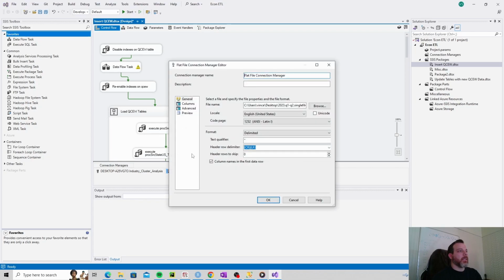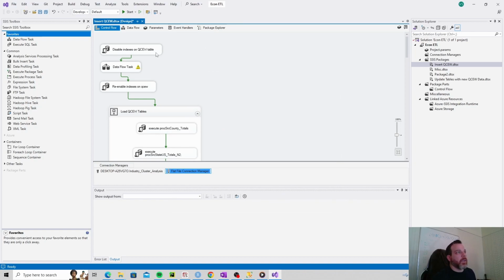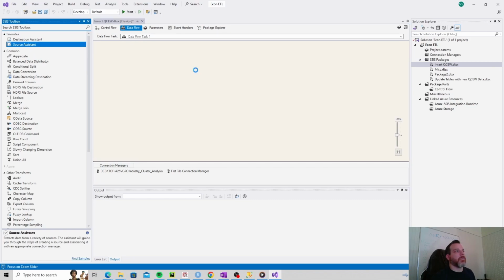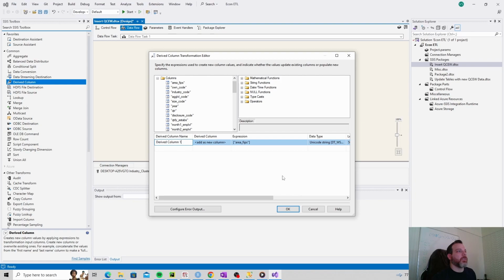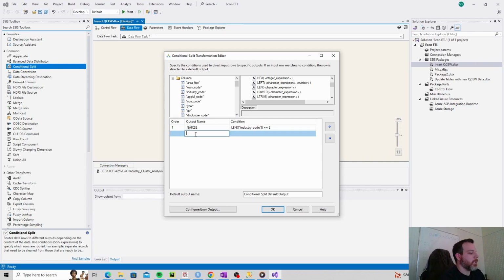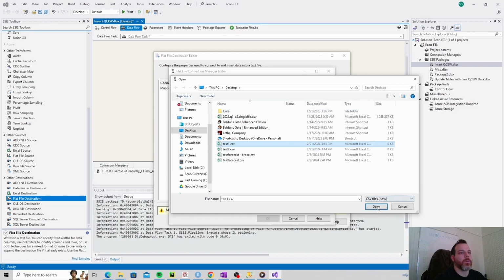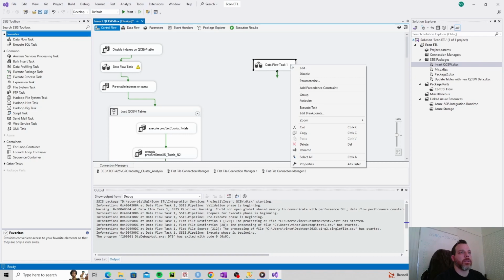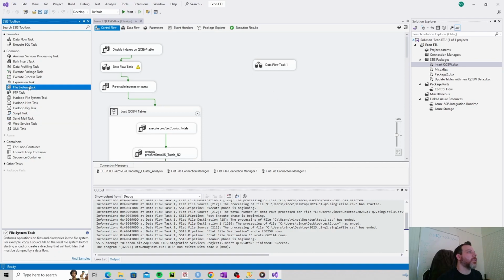Automation for Data Analysts: SSIS Overview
This is a quick overview of SSIS. By the end of this video, you should have enough of an understanding to create your own SSIS package